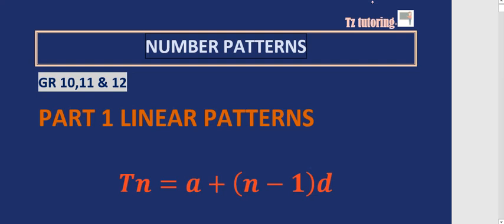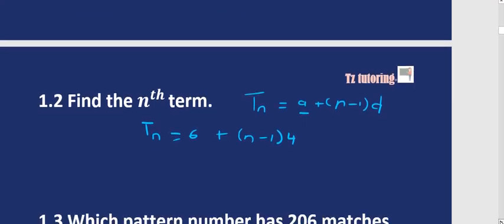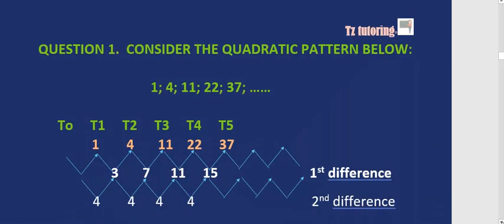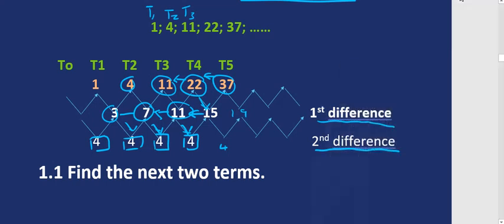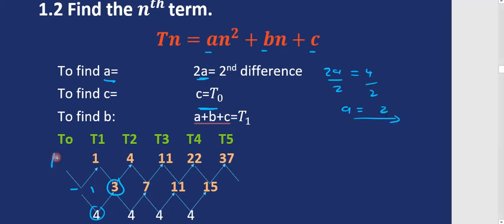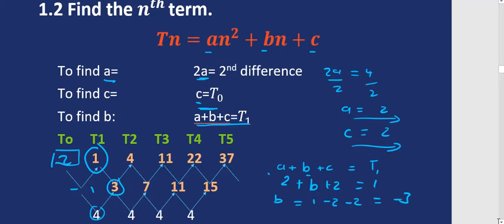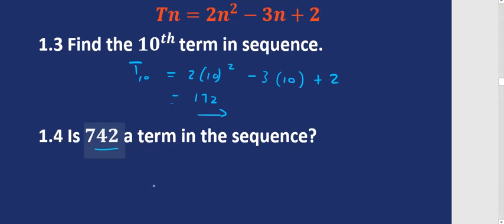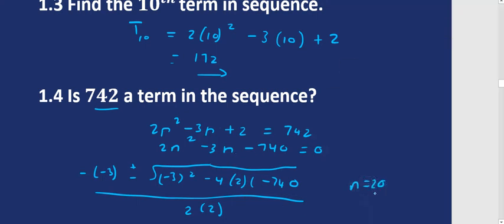Grade 11 &12 Quadratic Patterns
Linear Patterns

Quadratic Pattern